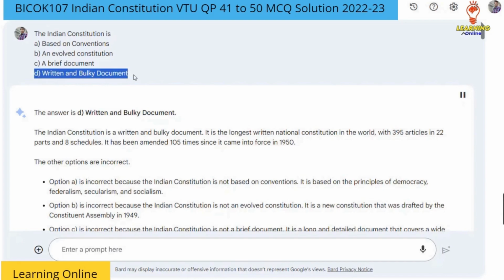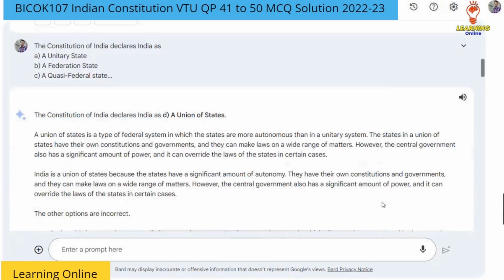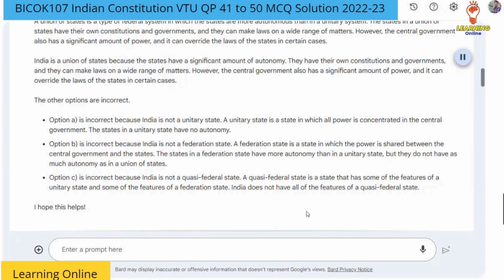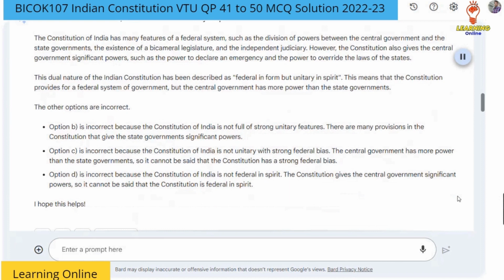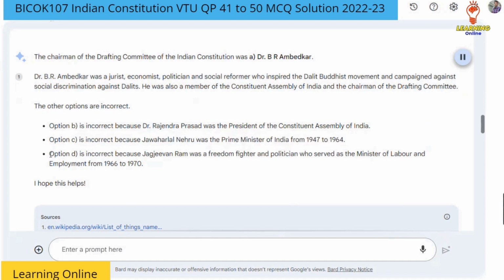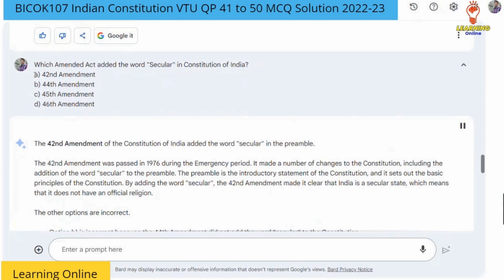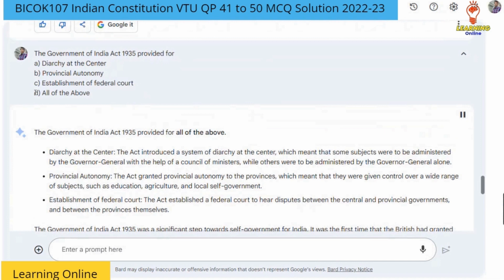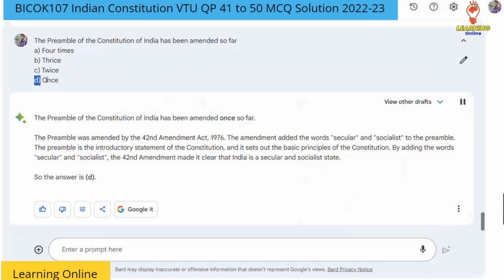BICOK107 | Indian Constitution | VTU | QP 41 to 50 MCQ Solution | 2022 23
Title: BICOK107 Indian Constitution VTU QP 41 to 50 MCQ Solution 2022-23

Description:
Welcome to the ultimate MCQ solution video for BICOK107 - Indian Constitution VTU Question Paper (QP) 11 to 20! 📚🧠 If you're a VTU student looking for comprehensive solutions to tricky multiple-choice questions related to the Indian Constitution, you're in the right place.

In this video, we've meticulously prepared detailed explanations and solutions for MCQs 41 to 50 from the BICOK107 Indian Constitution question paper for the academic year 2022-23. Whether you're preparing for exams or striving to deepen your understanding of constitutional concepts, this video has got you covered.

Unlock the answers to challenging MCQs and enhance your grasp of the Indian Constitution.